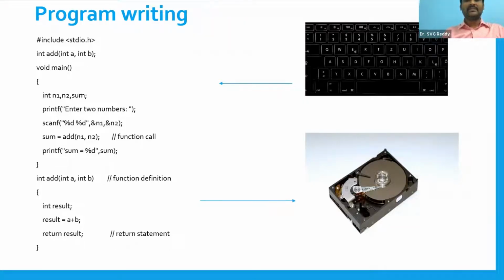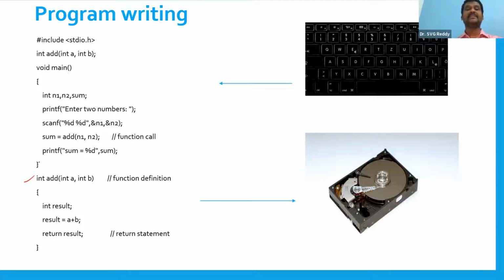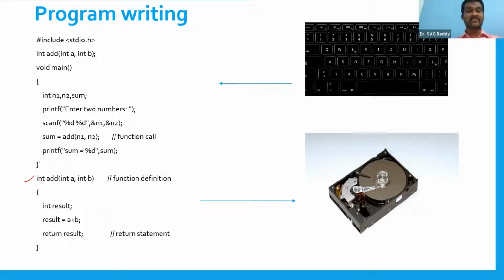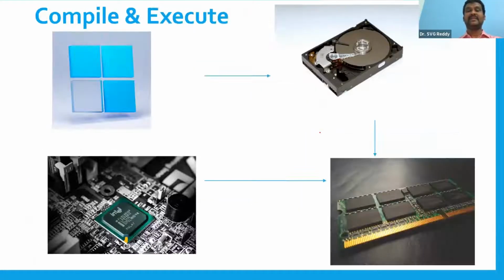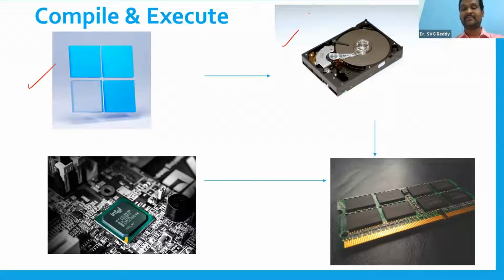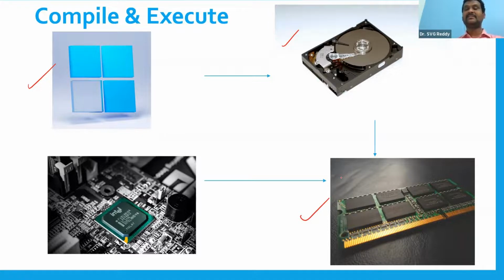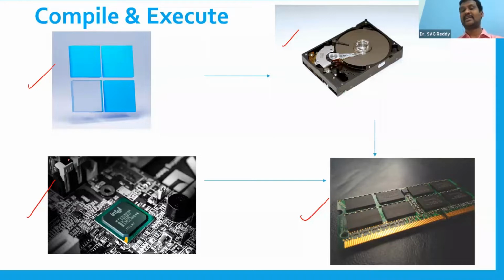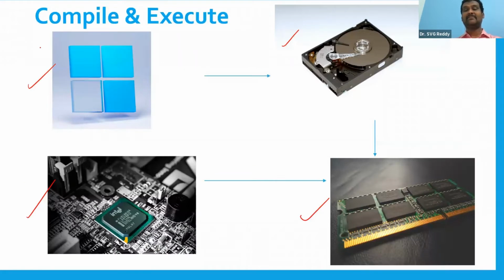journey of a C program - Where and how the program is created, saved, compiled, executed.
The journey of a program